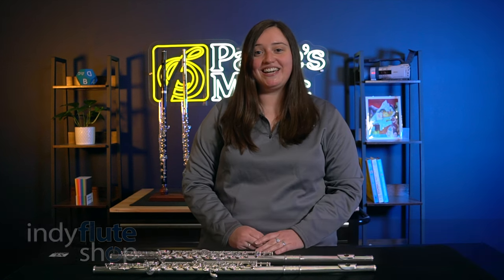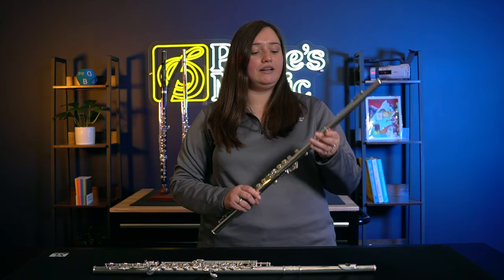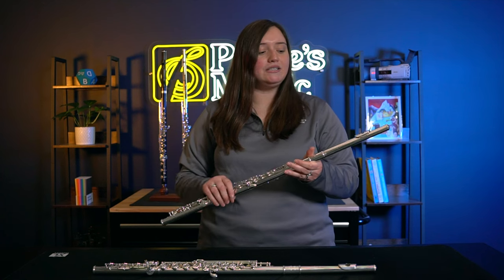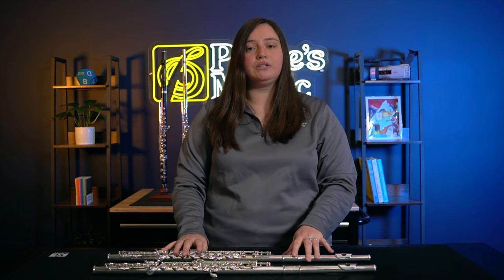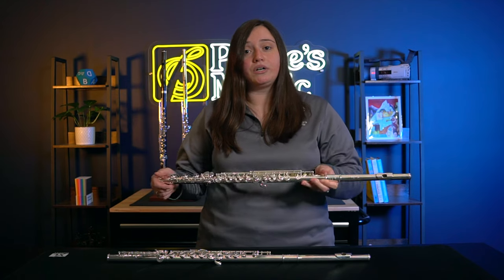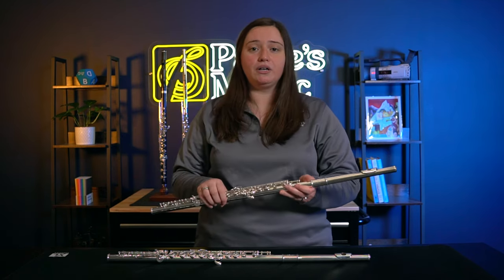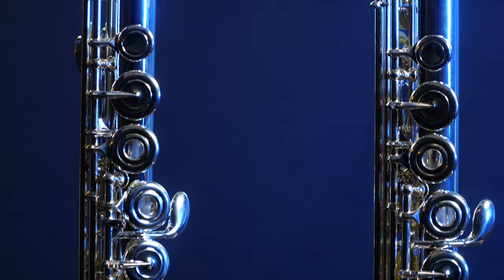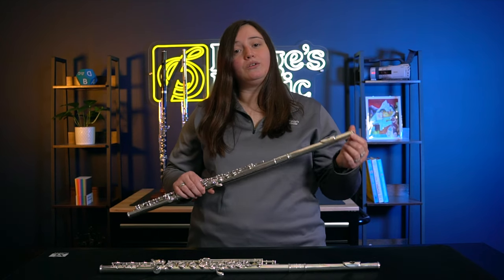The Trevor James "Chanson" and "Virtuoso" | Two Incredible Flutes for the Advancing Player!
In collaboration with @fluteauthority-professiona295, we are so happy to showcase these amazing Trevor James Flutes! Katie really put these Flutes through the wringer, and we'll hopefully do a more extensive "back to back" playing demo.

The Chanson, with its silver headjoint and plated body, offers effortless play and a sweet, rich sound. The Virtuoso, featuring a sterling silver body and a unique C-sharp trill key, presents a deeper tone and smooth playability. Both flutes boast premium features like B-foot joint, open-hole keys, and French pointed key arms, ideal for advancing musicians.

Katie’s guide helps you see which flute could be your perfect match. Interested in play testing them yourself?